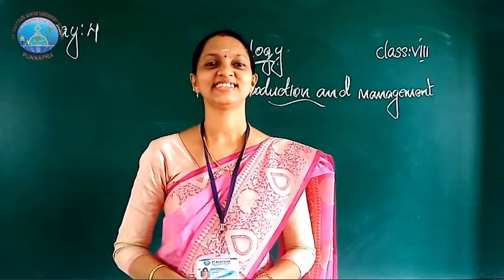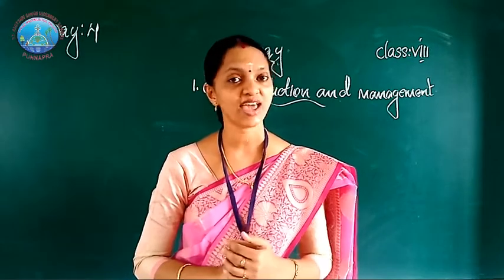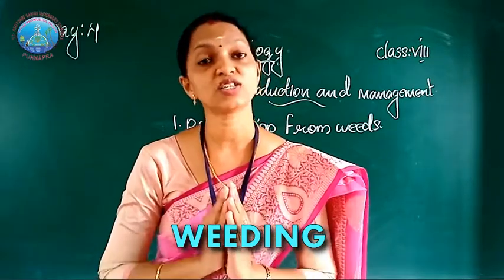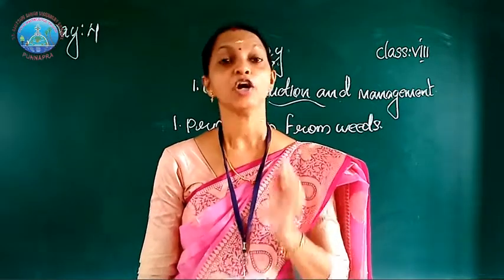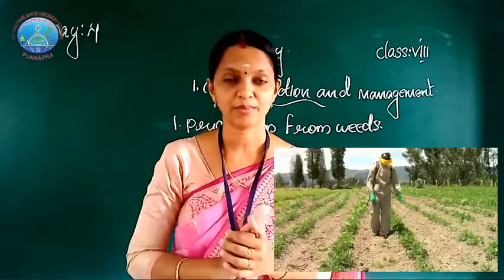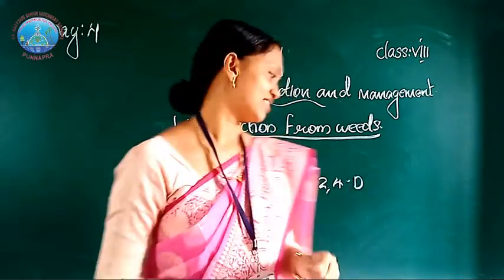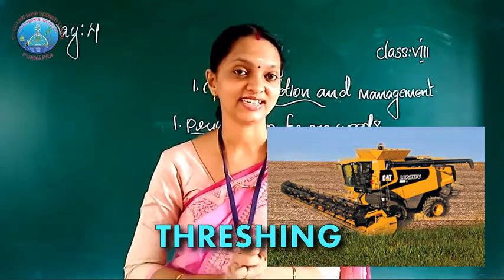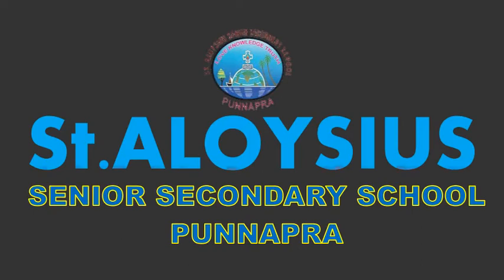DAY 4 BIOLOGY CLASS VIII